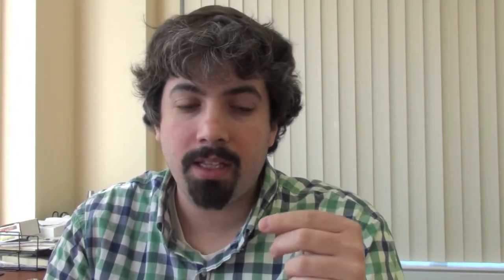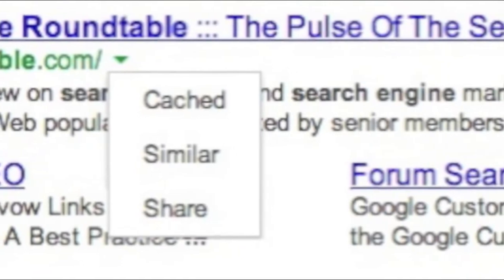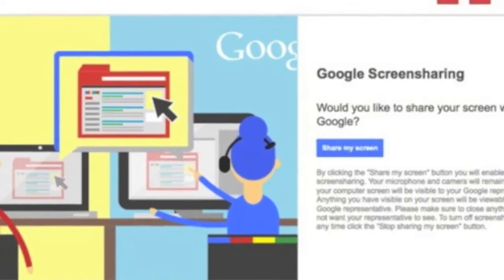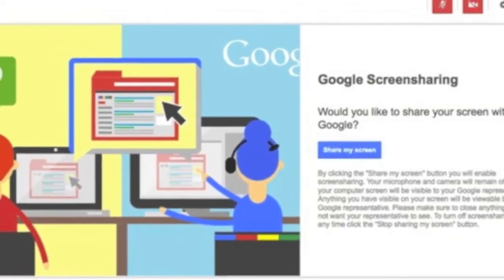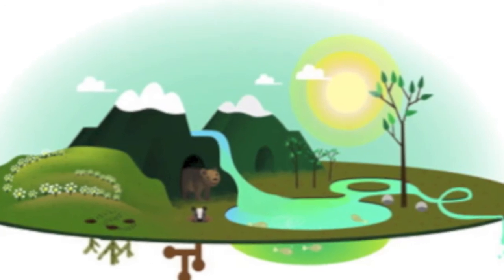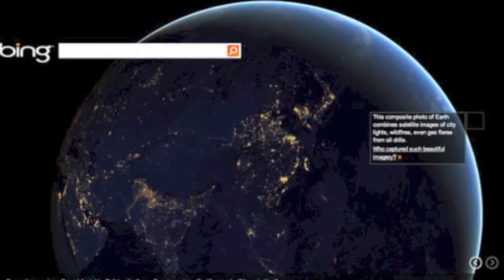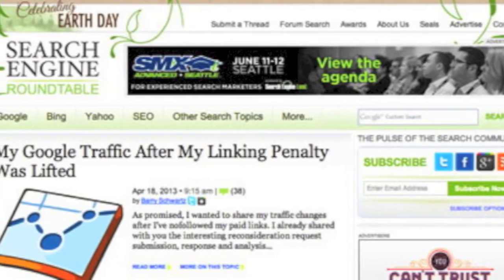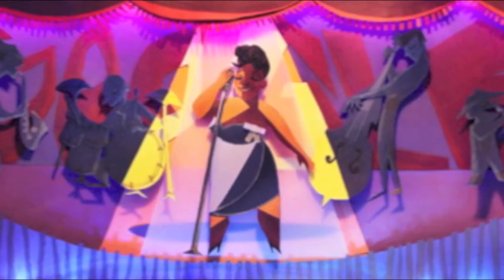Google Removes Previews, Mozilla Penalized, Penguin Turns One & More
- Google made a nice number of changes to the search results, removing instant previews, adding a green arrow next to the URL, dropping related searches and removing the more by author link in the author snippet.  Google also penalized Mozilla for user generated spam content, but it was only on one page and only because it had 12MB of spam.  I then talked a bit more about user generated content spam and how it can impact you.  Google sent out a webmaster tools message that said Googlebot can't access your site, don't worry about it.  Google sends those messages to both www and non-www verified accounts. Google created an iOS app to manage your local listings on Google Maps. AdWords support now has screen sharing.  Google's Penguin update is now one year old.  BlueGlass, the SEO firm made of giants, seems to be toppling down.  We had Earth Day logos and a special logo for the Queen of Jazz.  That was this past week in search news at the Search Engine Roundtable.

Google To Mozilla: You Had 12 Megabytes Of User Generated Spam On One
Ignore That Last Google Webmaster Tools Notification: Googlebot CAN Access Your
Earth Day Logos From Google & Bing While Chinese Search Engines Show Earthquake Logos